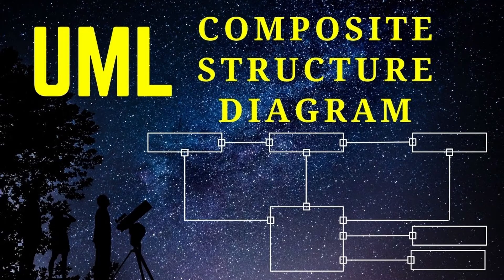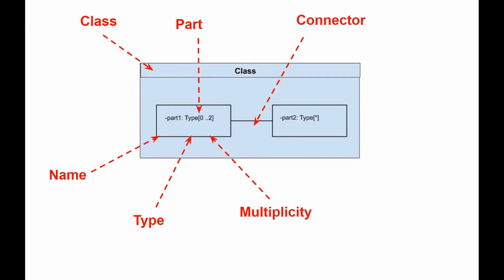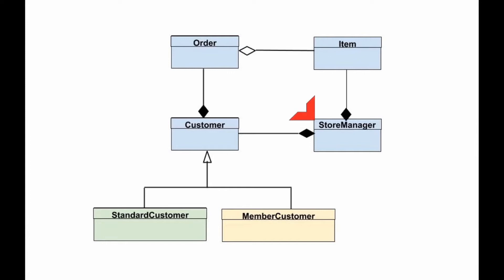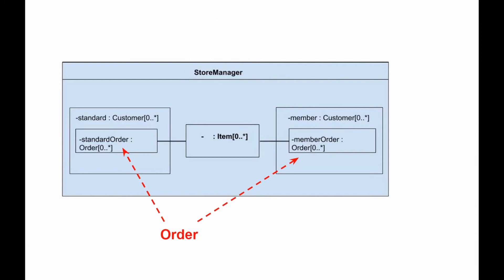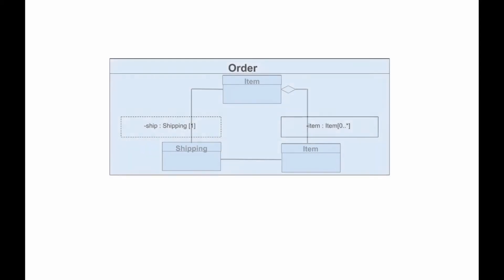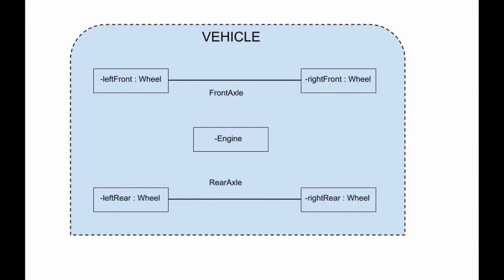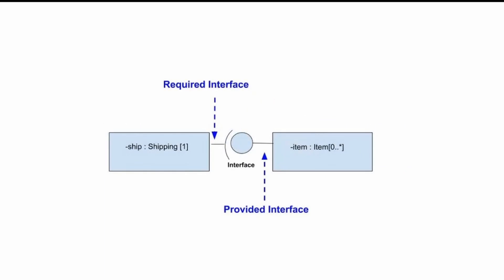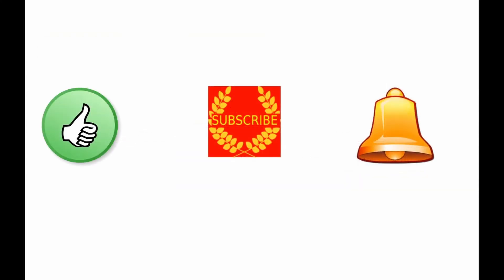UML Composite Structure Diagram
Ave Coders!

Composite structure diagram contains classes, interfaces, packages, and their relationships and it provides a logical representation of a software system or its part. This diagram is one of the new artifacts added in UML 2.0 and it shows the internal structure (including parts and connectors) of a structured classifier or collaboration.

Crypto:
BTH: 1BmLvUFiJaVpCAwhzW3ZwKzMGWoQRfxsn4
ETH: 0x6f1A488c9b12E782AEF74634a40A79b1631237aB